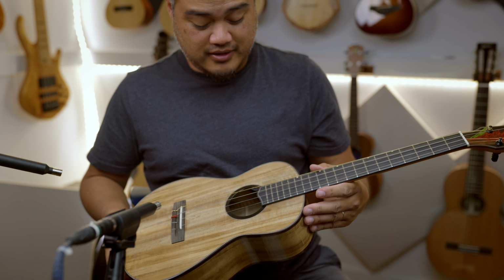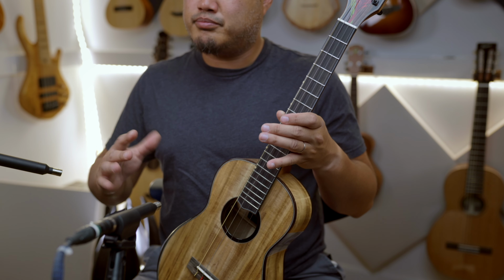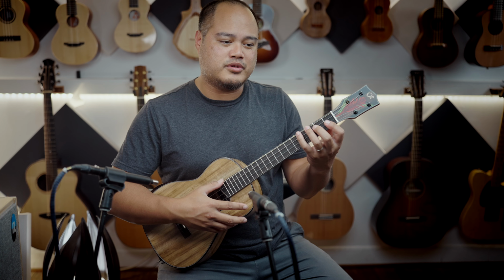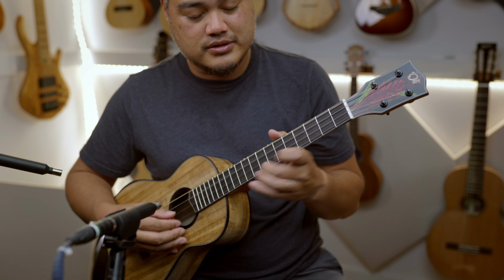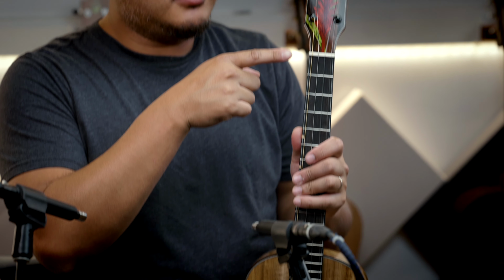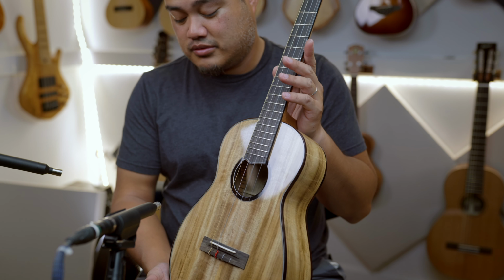'Oli L2-BMR Myrtle Baritone